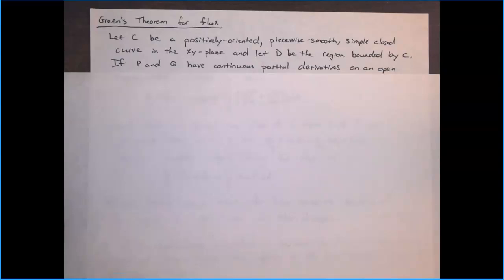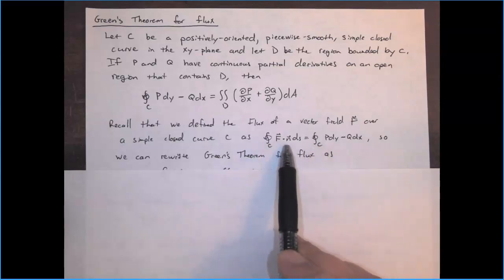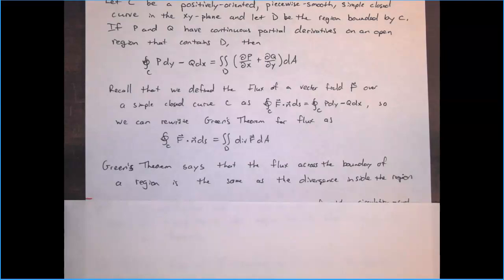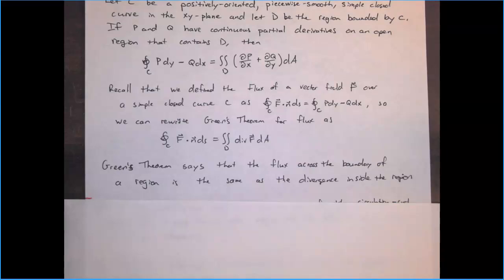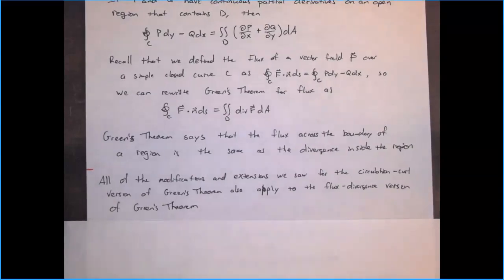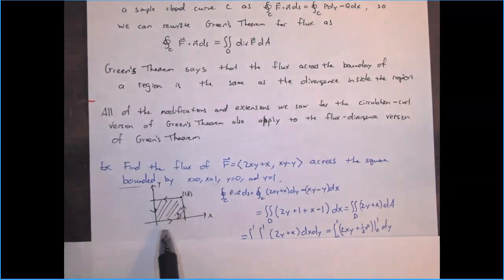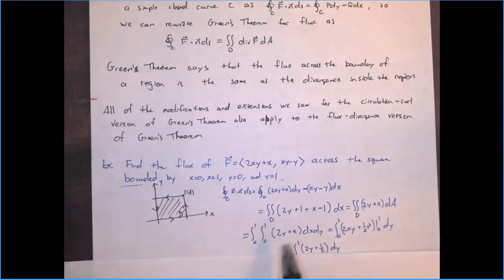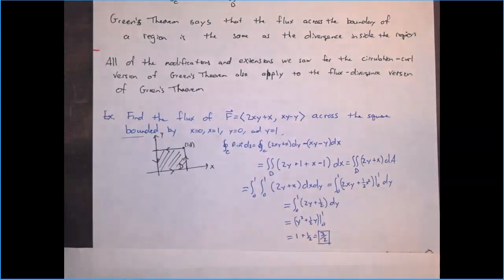Section 16.4 Part 4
In this last part of Section 16.4 we discuss the flux-divergence form of Green's Theorem and talk about how Green's theorem relates to the fundamental theorem of calculus.